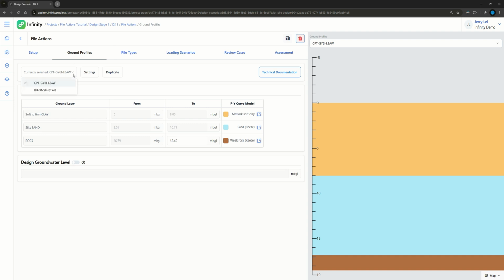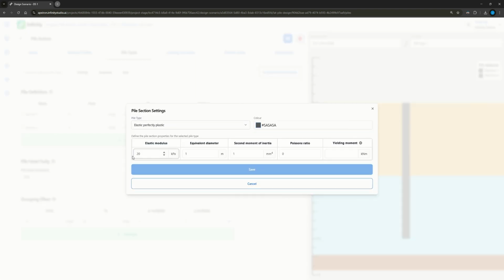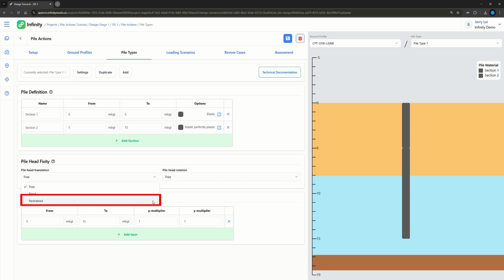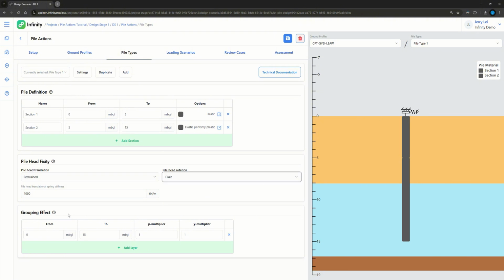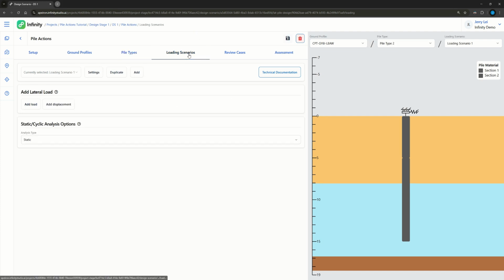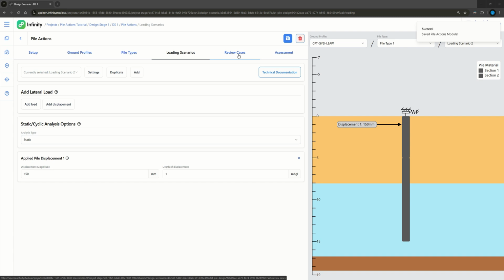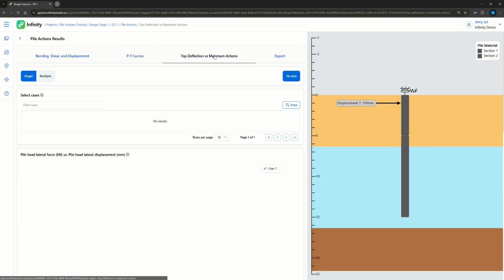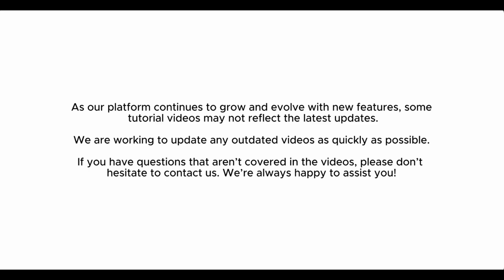Apeiron - Pile Actions Detail Tutorial